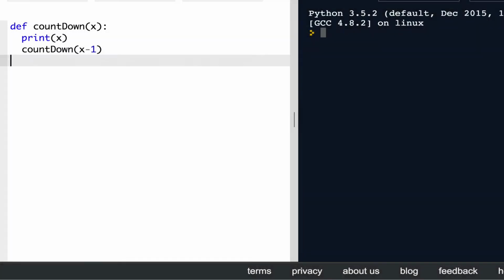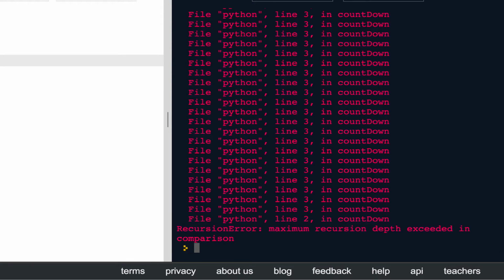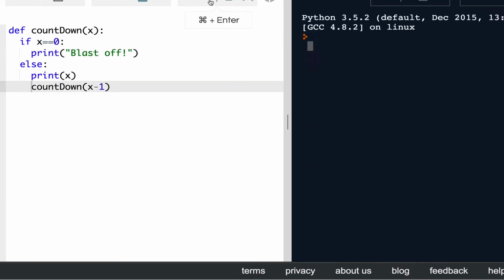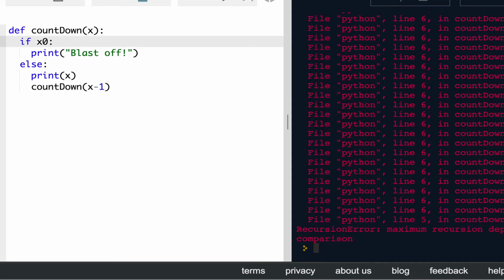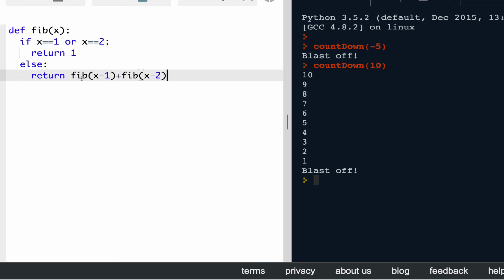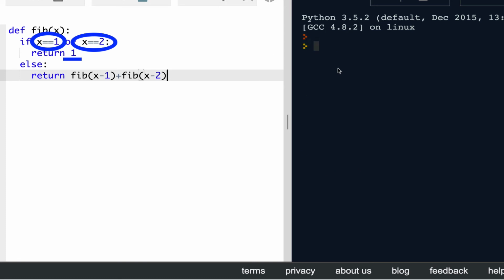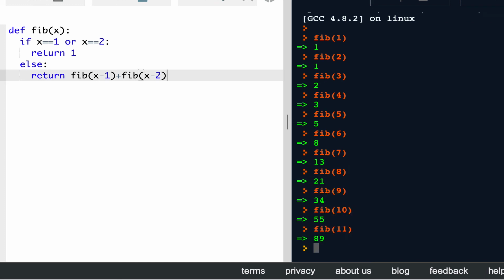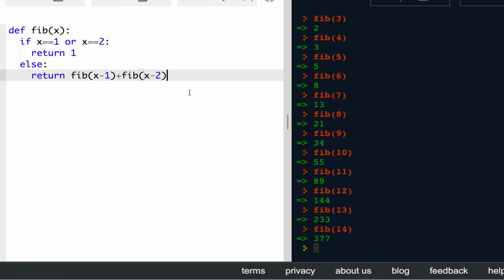Python 26: Recursion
Simple recursive functions in Python